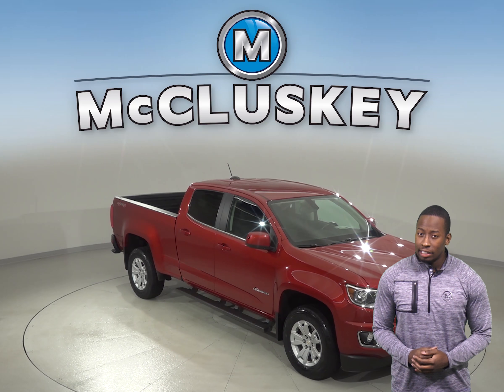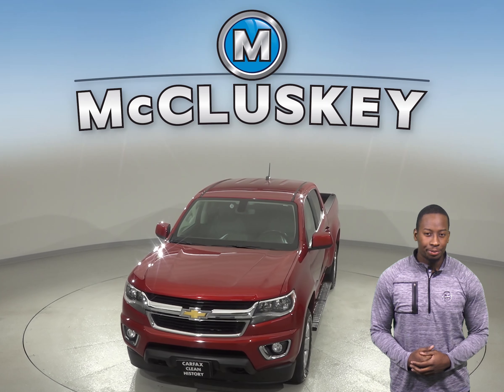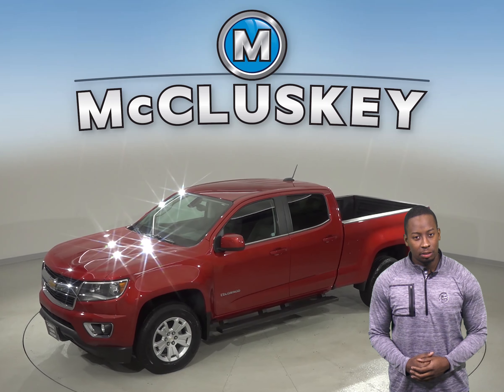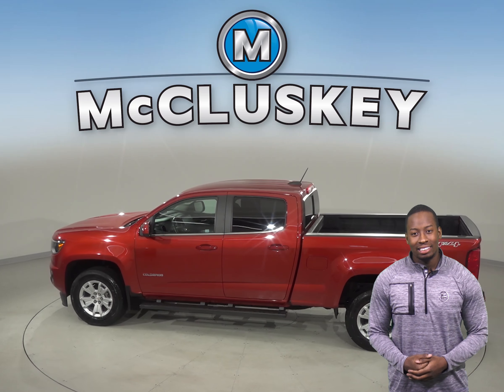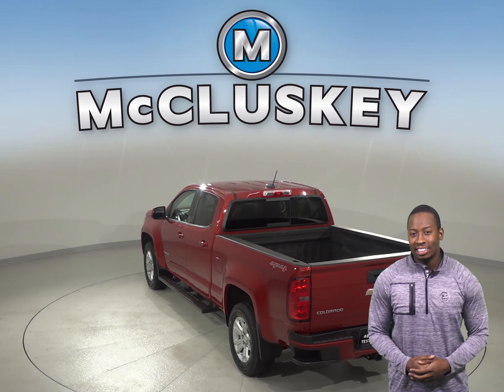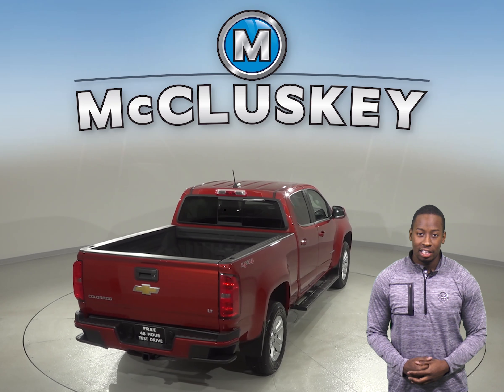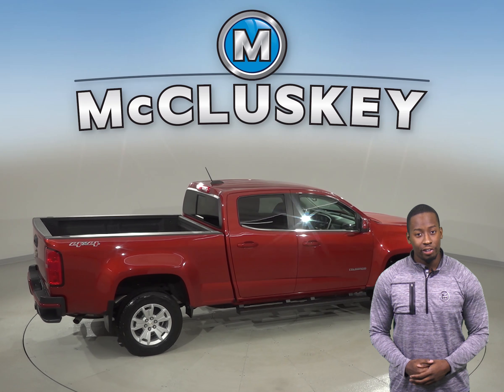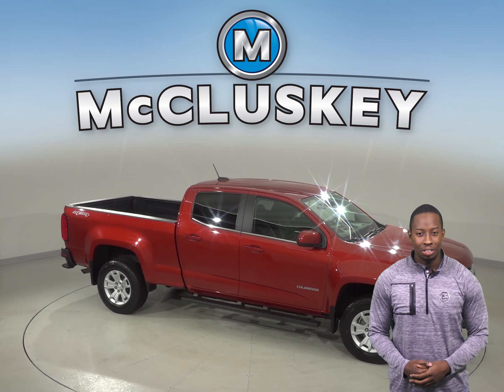A10663YT Used 2016 Chevrolet Colorado LT 4WD Crew Cab Red Test Drive, Review, For Sale -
Challenged credit?